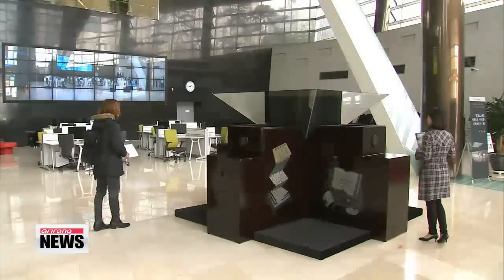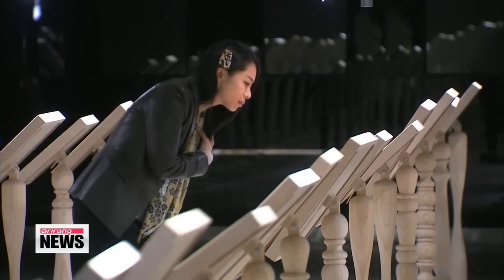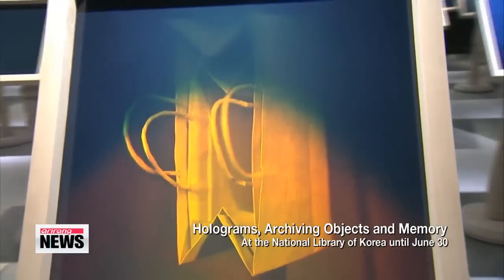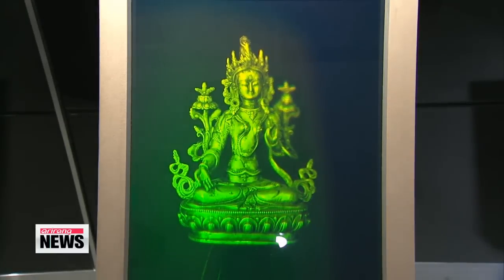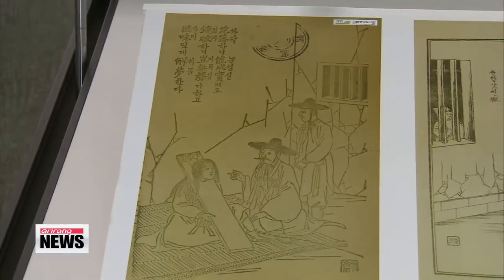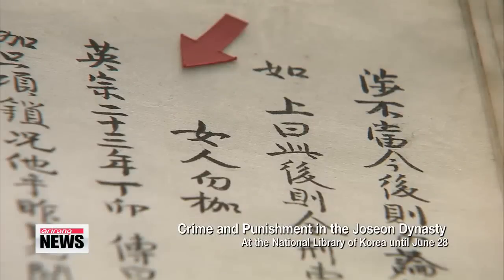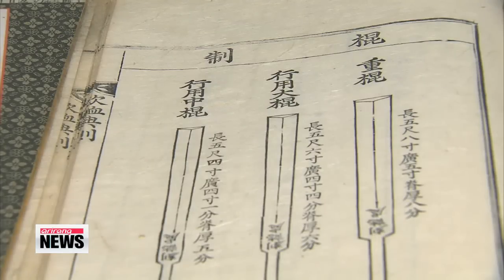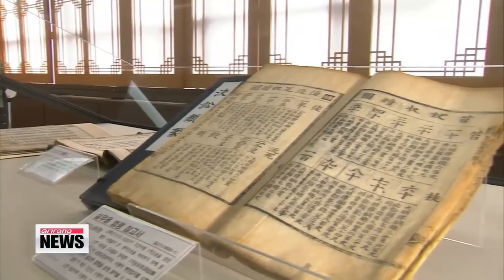National Library of Korea exhibitions showcase holograms and Joseon-era crime 문화예술코너1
And now it's time for our daily arts and culture segment with Michelle Kim. I hear she has two interesting exhibitions to start off the week. Hello Michelle.

Hello Conn-young.

So what are these exhibitions?

Well, these exhibitions aren't in a gallery but at the National Library of Korea, and they offer two perspectives on the items in their archive. Take a look at this clip for more.

April 23rd is World Book and Copyright Day.

To celebrate, the National Library of Korea is holding a media art exhibition in April, May and June that uses an advanced three-dimensional visual technology called holography.

The exhibition, "Hologram, Archiving the Object and its Memory" showcases 85 holographic artworks that depict images of rare artifacts and objects we use in our daily life.

Holography produces three-dimensional images called holograms by manipulating the light from a laser.

With this technique, the image changes as the position of the viewer changes, making the image appear three-dimensional from any angle.

There are more holographic images outside of the exhibition venue depicting rare books from the library's collection.

Elsewhere at the National Library of Korea, there's another exhibition that vividly portrays the legal culture of the Joseon Dynasty.

"Crime and Punishment in the Joseon Dynasty" will showcase the records of criminal investigations, legal proceedings and punishments during the period.

Ahn Hye-kyung, the library's antique book expert, talked about the reason behind the exhibition.

"We created this exhibition to shine light on the criminal investigation records, sentencing policies, legal changes and legal culture during the Joseon Dynasty."

The exhibition continues until June 28th.